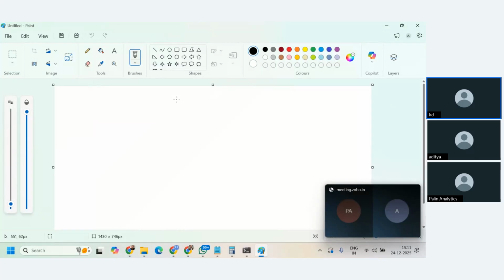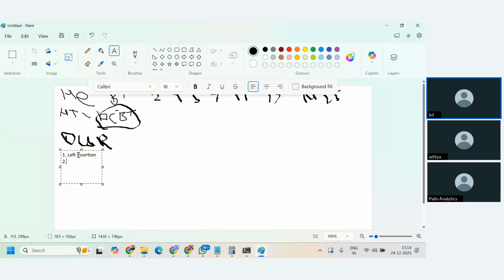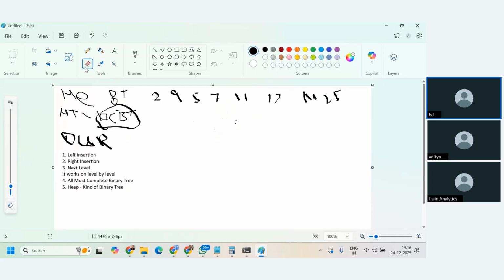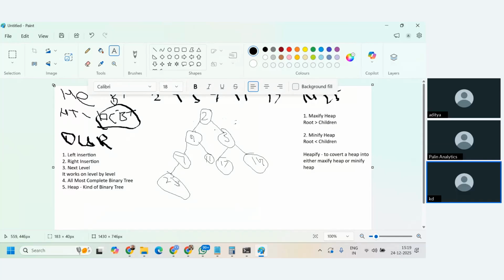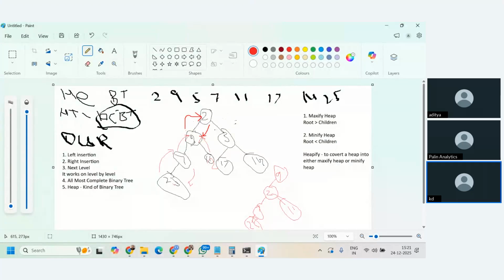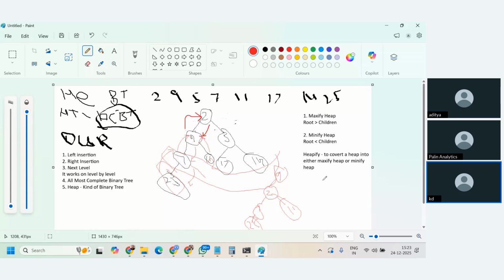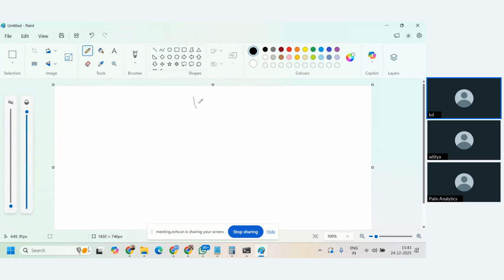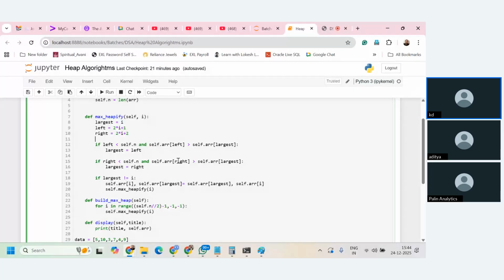Data Structure Algorithm Course Batch Heap Related Algorithm Training : Session 20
Heap in Data Structures | DSA Course (Min Heap & Max Heap)

In this video, you will learn about Heap, an important non-linear data structure used in DSA, priority queues, and efficient sorting algorithms.

We explain heap concepts from basics to advanced with easy explanations and practical examples, making it perfect for beginners and interview preparation.

🔹 Topics Covered:

What is a Heap in Data Structures?

Types of Heaps

Min Heap

Max Heap

Heap Properties (Complete Binary Tree)

Heap Representation (Array-based)

Insertion in Heap

Deletion in Heap

Heapify Process

Heap Sort (Overview)

Interview-based Heap Questions

Core topic for coding interviews

Used in priority queues & scheduling

Essential for DSA & competitive programming

This video is ideal for DSA beginners, BCA/MCA/B.Tech students, and coding interview aspirants.

📌 Part of our DSA Full Course